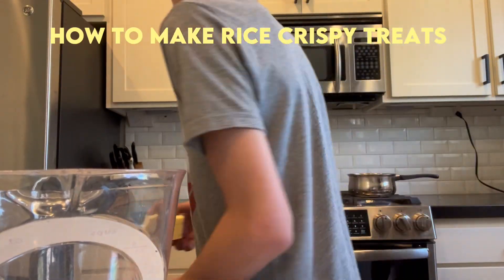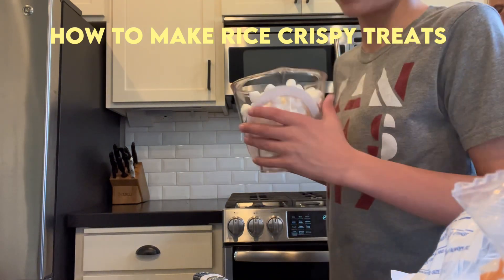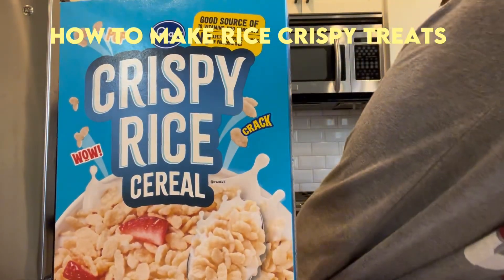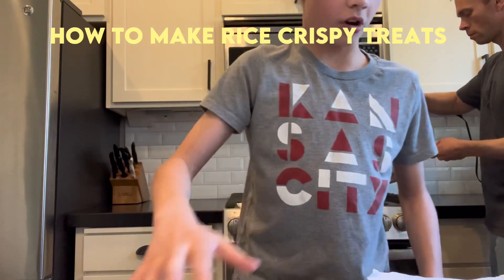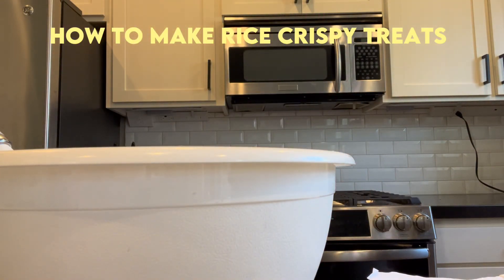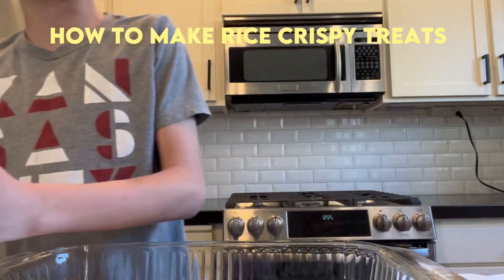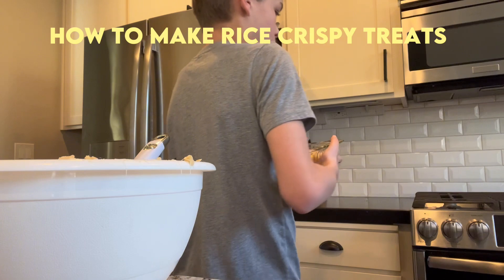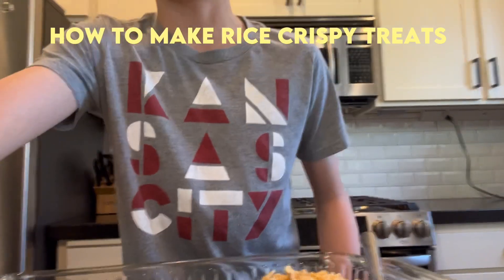How to make rice crispy treats with bulldogz15